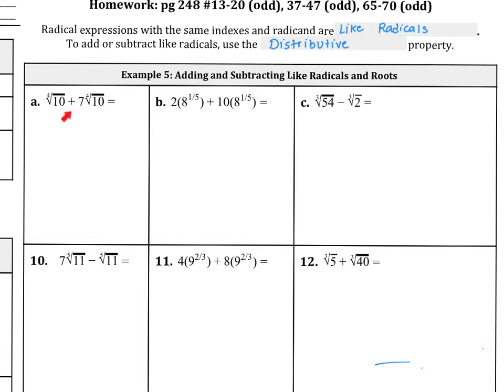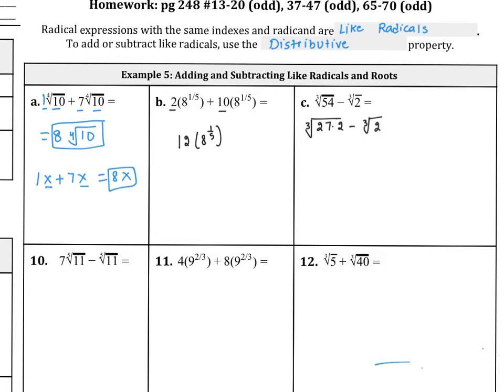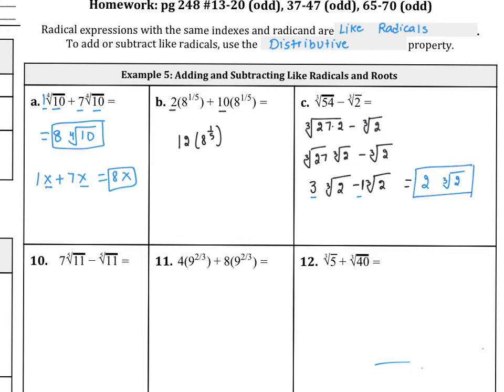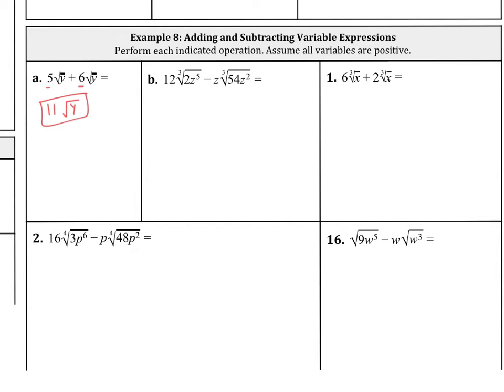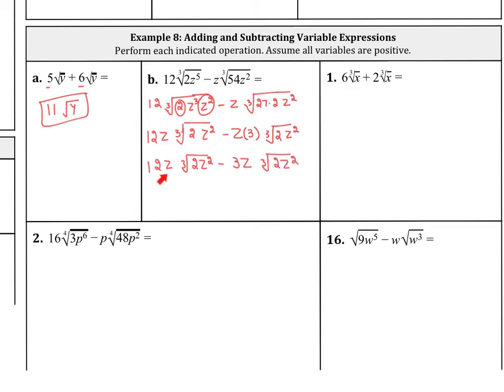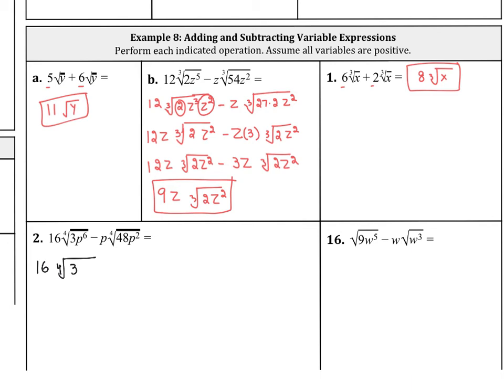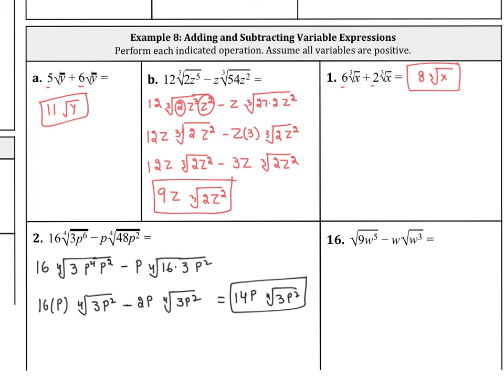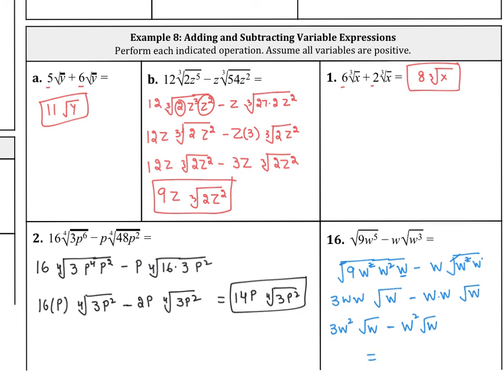5.2 (Day 3) Properties of Radicals Part 2